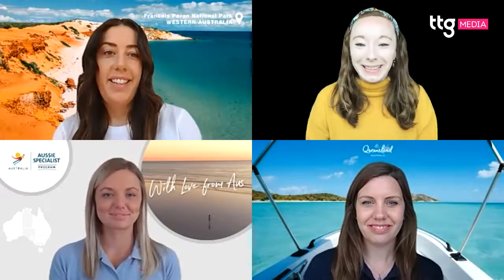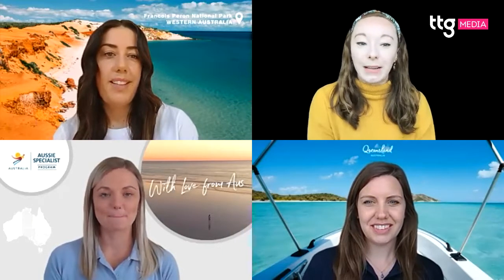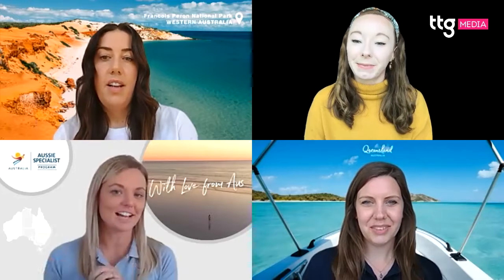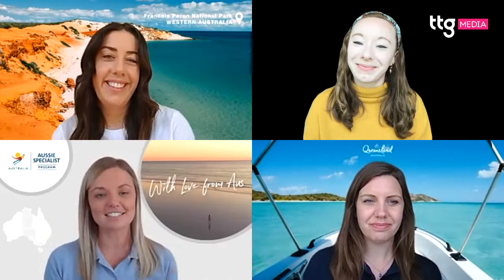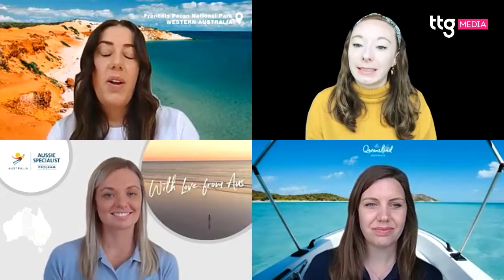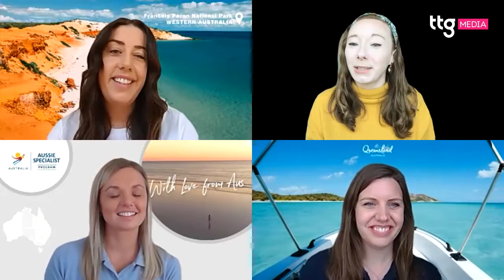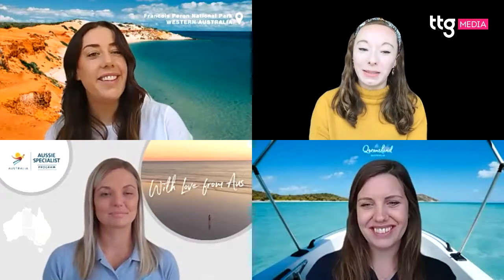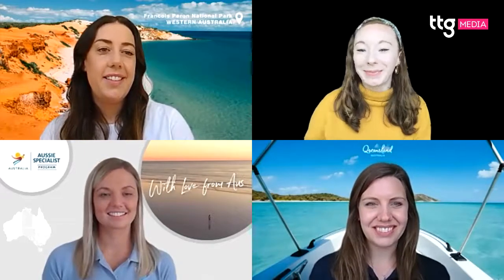Destination Focus: How to sell Queensland and Western Australia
This Facebook Live covers how to combine the Australian states of Queensland and Western Australia in a twin-centre itinerary encompassing city exploration, nature, wildlife and indigenous history. It's aimed at agents who are looking to improve their destination knowledge during the Covid-19 lockdown.